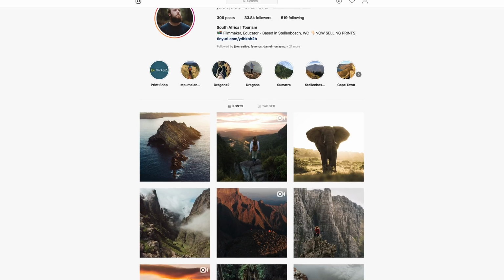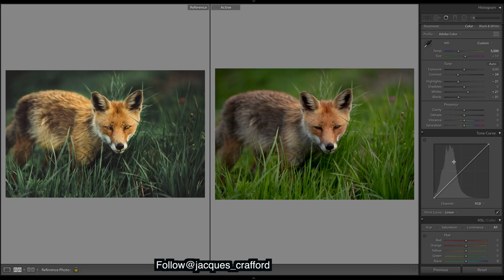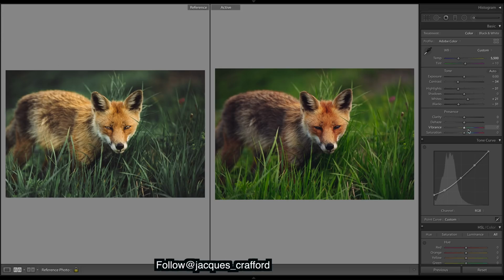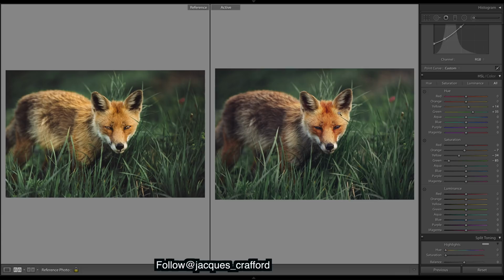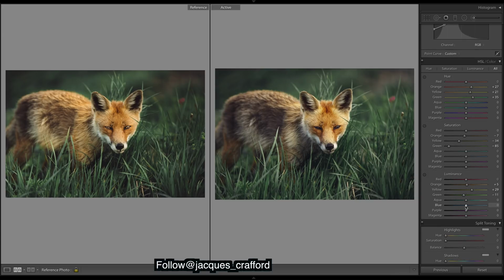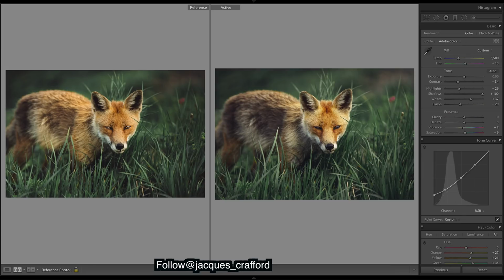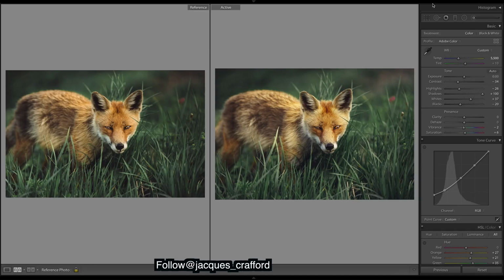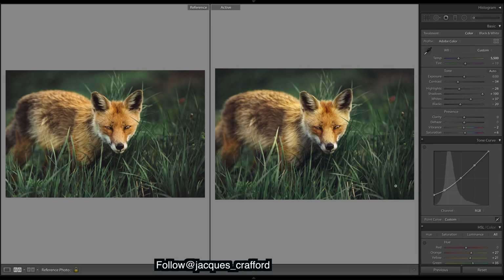How to Edit Like @jacques_crafford Lightroom Wildlife Editing for Instagram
How to edit wildlife like @jacques_crafford Lightroom editing tutorial for Instagram. In this Lightroom tutorial, I show you how to edit wildlife photos.

Presets!

Luts!

NA